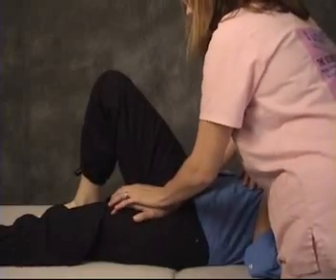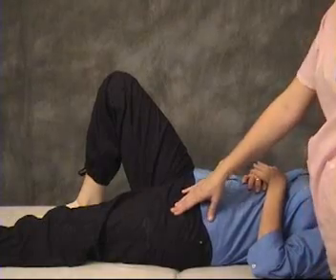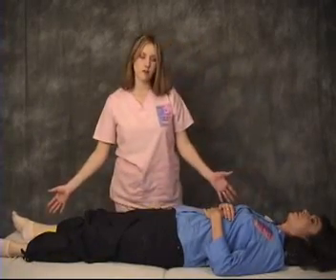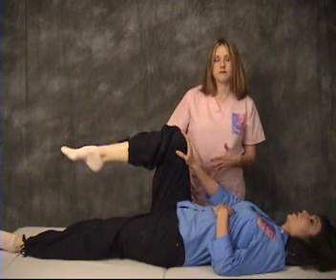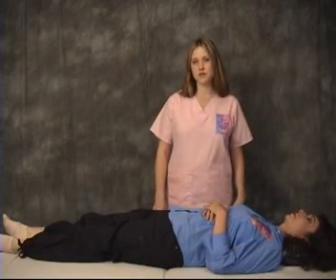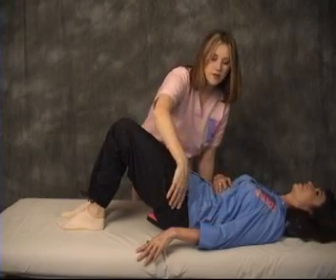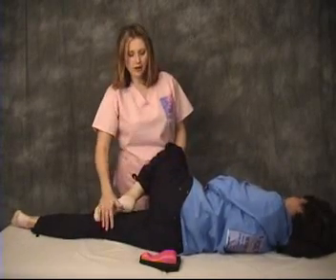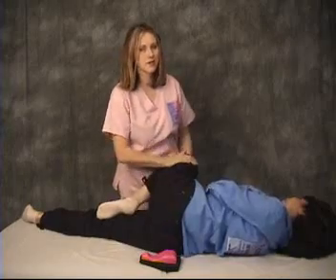Instructional video part 2